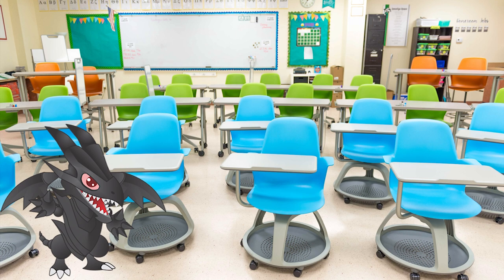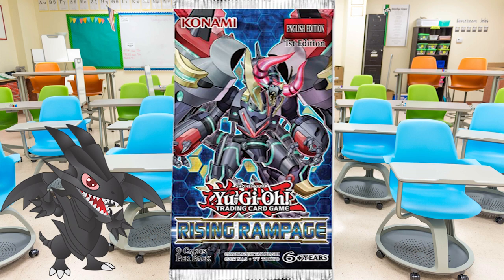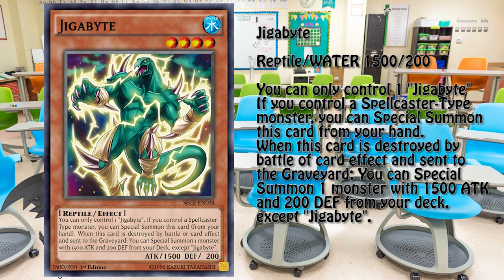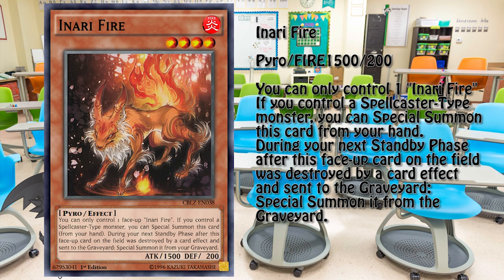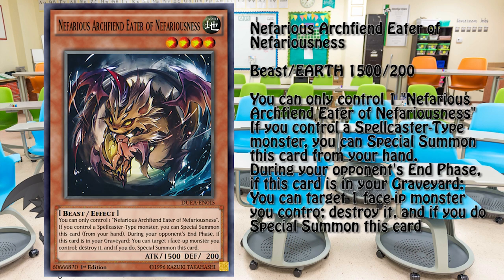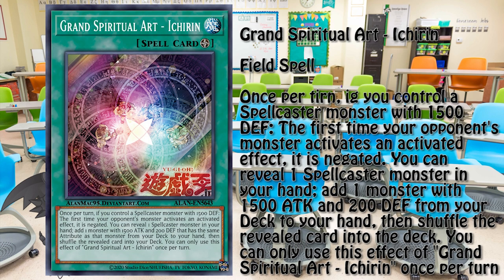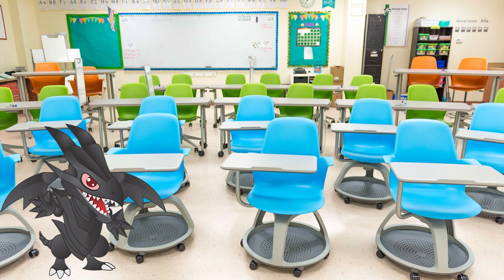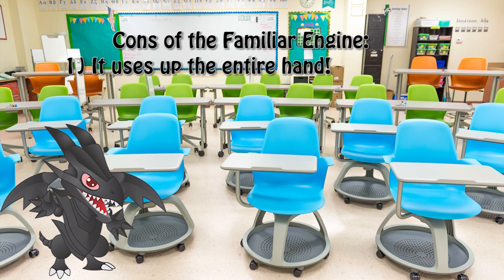Yu-Gi-Oh! Engineering - Episode 13: Familiar Engine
Everyone knows the Charmers but what about their Familiars? Here is a little show of a very decent Rank 4 Engine!